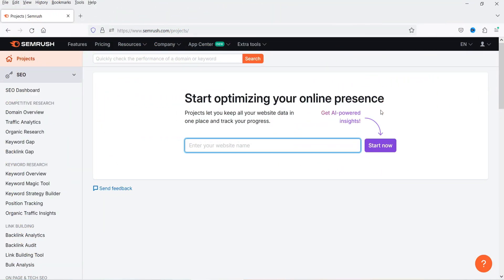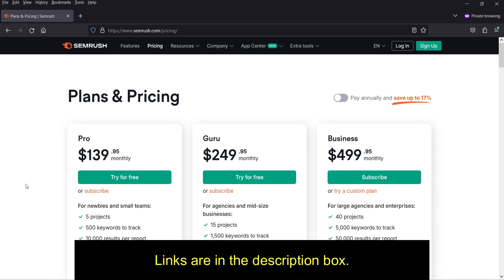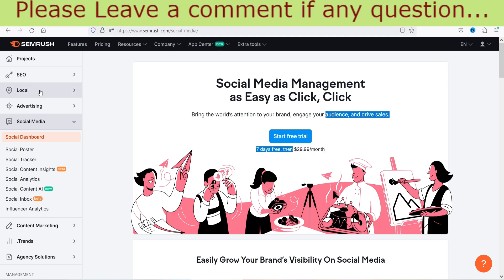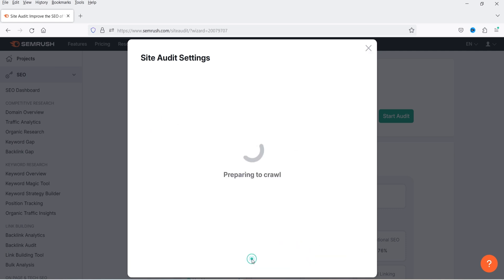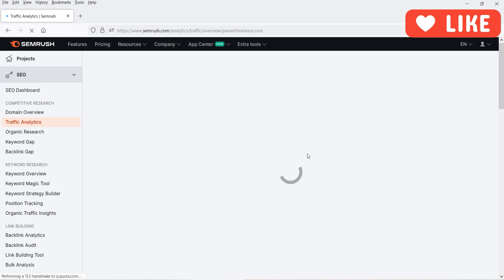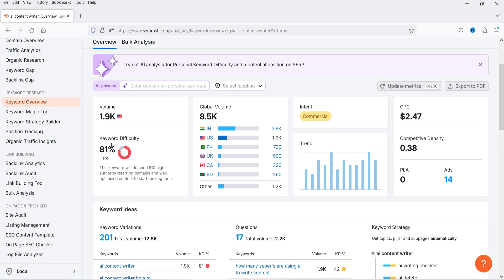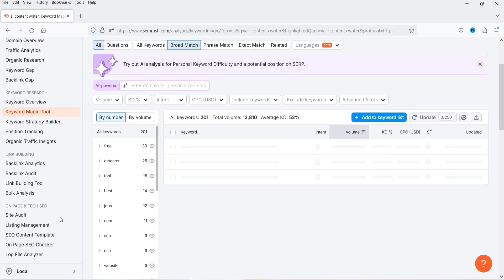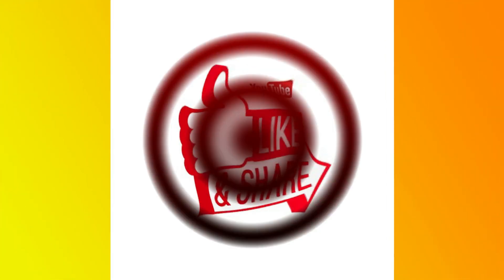Semrush Tutorial For Beginners | How To Use Semrush Pro Free Trial | 2024 | Part 1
In this video, I will show you how to use Semrush Pro Free Trial. I have signed up for a free trial of 7 days and I am going to show you how you can add your website as project and start working on Search engine optimization for your website.

The above link is an affiliate link. If you use this link to buy Semrush subscription, I may earn a commission. Thanks.

This is the first video on Semrush Tutorial For beginners. I will publish more videos on other tools that you can use in Semrush Pro account. In the upcoming videos, I will show you how to use Keyword research tool, backlinking, On page and tech SEO and competitors analysis tool in Semrush.

SEO can not be completed within 7 days. It is an ongoing process. However you can get a Free trial of Semrush Pro account and analyze your website rankings in search results. Later you can continue with the pro subscription or you can cancel it.

👉 Features of SEMRUSH seo tool:
✅ Keyword Research
✅ On-page SEO
✅ Competitor Analysis
✅ Content Marketing
✅ Local SEO
✅ Rank Tracking
✅ Social Media Management
✅ Link Building
✅ Competitor SEO Analysis
✅ Content Creation and Distribution
✅ Content Optimization
✅ Competitor PR Monitoring
✅ PPC Keyword Research
✅ Backlink Analytics
✅ Keyword Magic Tool
✅ Organic Research

👉 Topics covered in this video:
✅ how to get semrush for free
✅ free trial of semrush premium account
✅ semrush pro tutorial
✅ semrush premium account free trial
✅ how to use semrush free
✅ SEMrush Tutorial For Beginners
✅ How To Use Semrush Pro Free Trial
✅ How to use Semrush for beginners

I hope that you will like this video on Semrush Tutorial For Beginners | How To Use Semrush Pro Free Trial | Part 1.